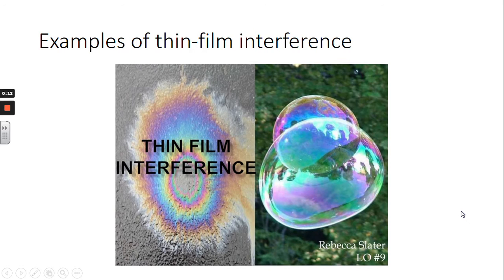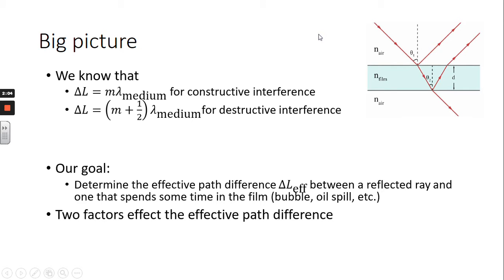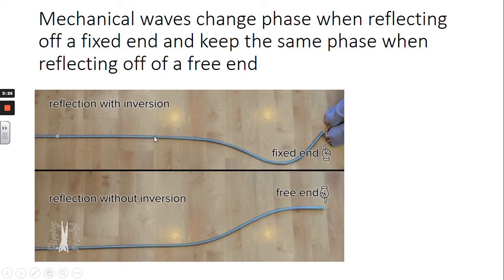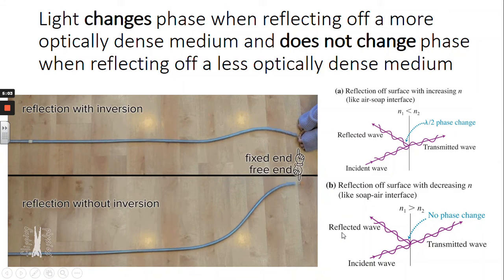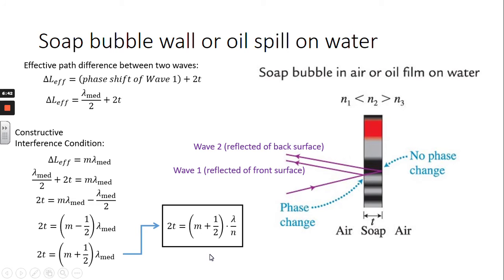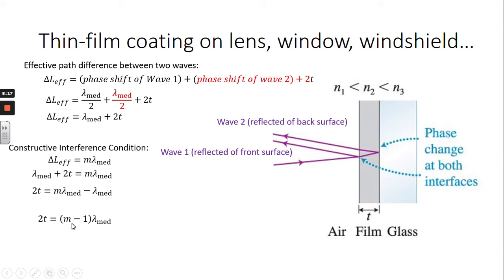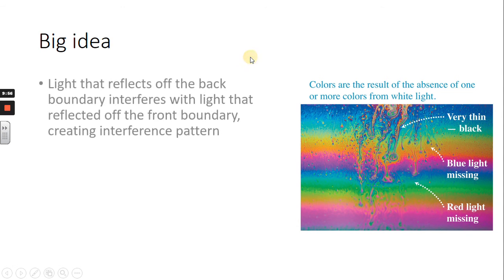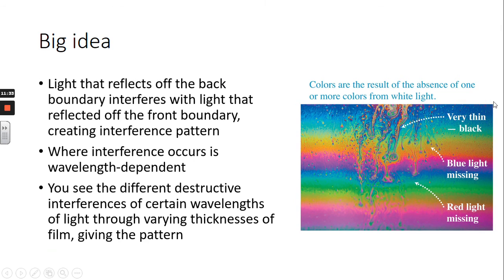20 - Thin Film Interference